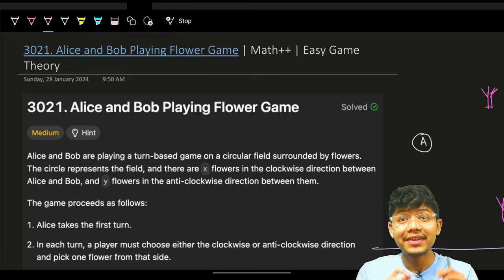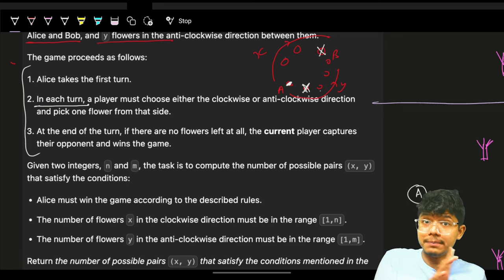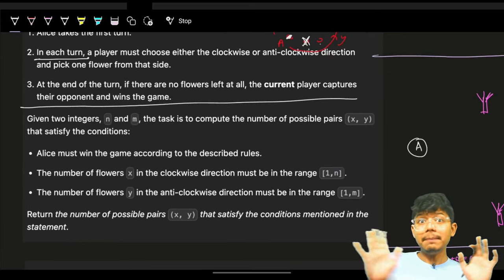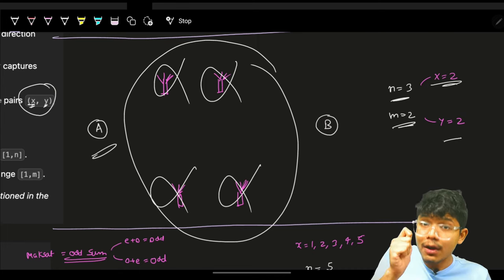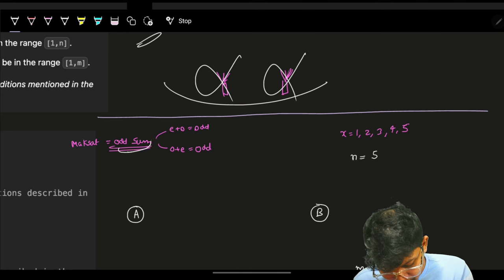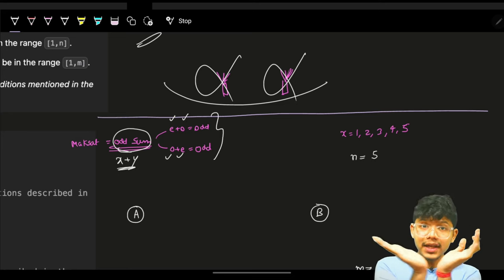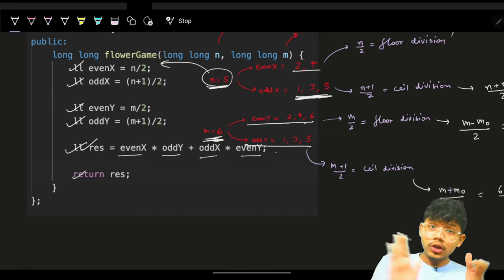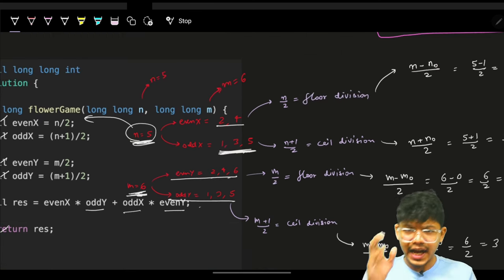3021. Alice and Bob Playing Flower Game | Fancy Math++ | Easy Game Theory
In this video, I'll talk about how to solve Leetcode 3021. Alice and Bob Playing Flower Game | Math++ | Easy Game Theory

✨ Timelines✨
0:00 - Problem Explanation
3:54 - Intuition
8:39 - Explanation & Math Proof
14:58 - Fancy Math Optimisation